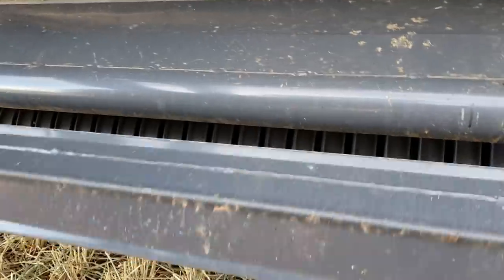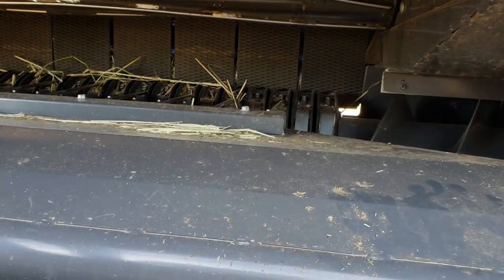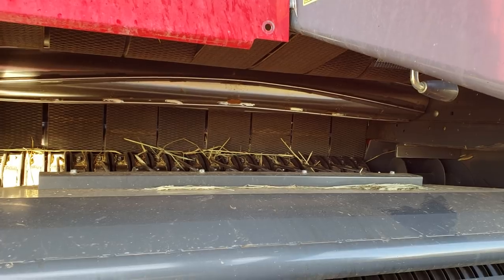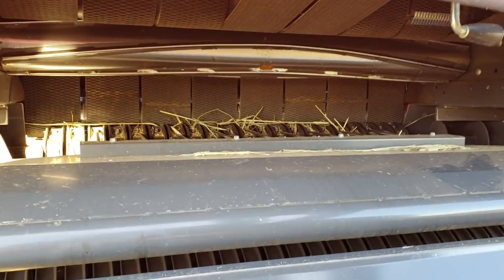In field review with the Massey Ferguson 2956a